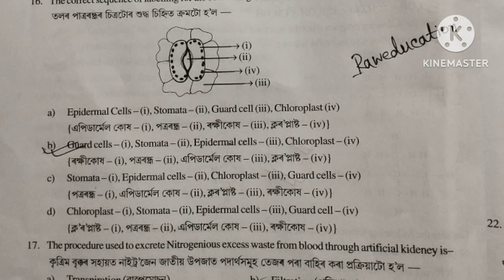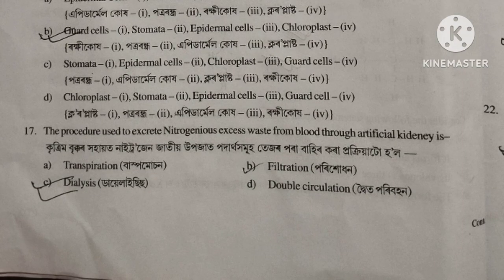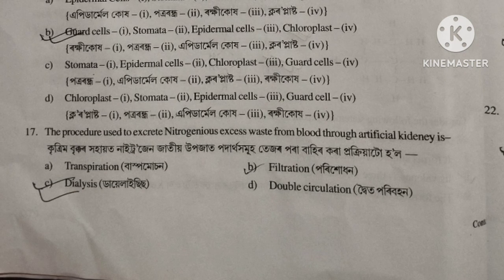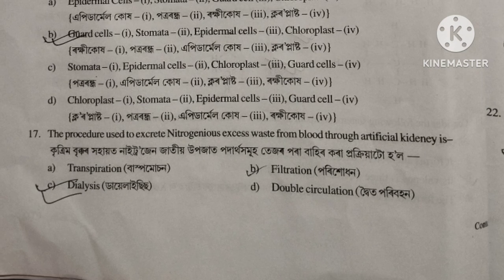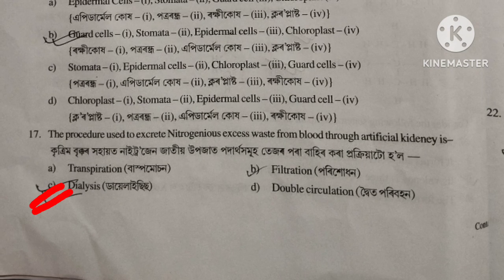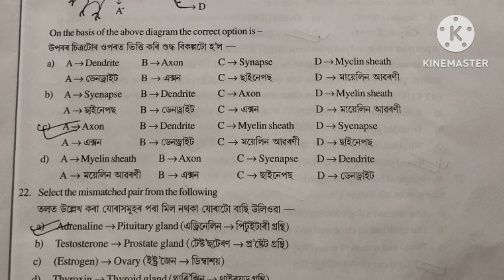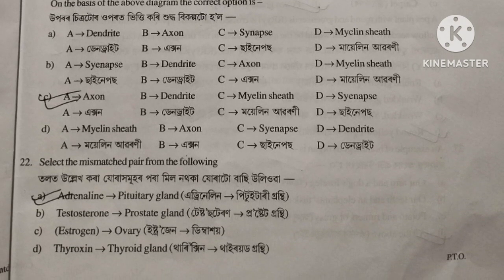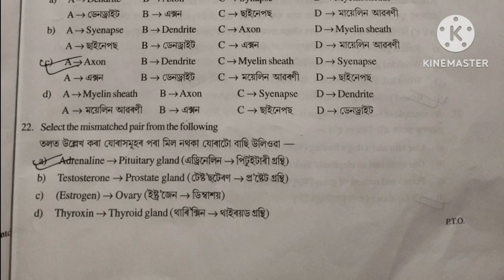Pre-Final Exam 2023|Nagaon District|General Science Paper Solution|Raweducation|Solved MCQ|Class10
Pre- Final Exam 2023-24| Nagaon District| General Science Question paper

Pre- Final Exam 2024 of Nagaon District| General Science Question paper According to the New Pattern of SEBA Pre- Final Exam 2023-24| Nagaon District| Solved General Science Question paper | HSLC 2024 | Solved MCQ

Nagaon district pre test exam 2023
Nagaon district General Science pre test Question paper 2023
Class X General science pre test exam
Class X general science pre test 2023 Question paper
Class10 Nagaon district General science pre test question 2023
Class10
ClassX General Science
General science
Nagaon district Pre test exam 2023 General science solved MCQ question
ClassX general science solved MCQ question answer 2023
General science MCQ
ClassX general science mcq solved answer

Nagaon Pre-Final Exam 2023-24 Science Question Paper Solution

Pre Final Exam 2023-24 Science Question Paper Solution

Pre test 2023 Science question paper solution

Science question paper 2023 Nagaon

Nagaon Pre Final Exam 2023 Science question paper solution

Pre Final 2023 general Science solution

Seba pre test 2023-24 Science paper solution Nagaon

Raweducation

Raweducation